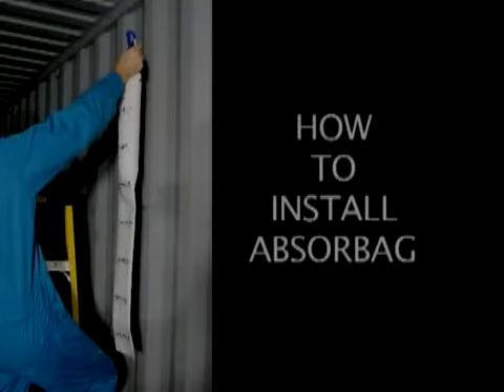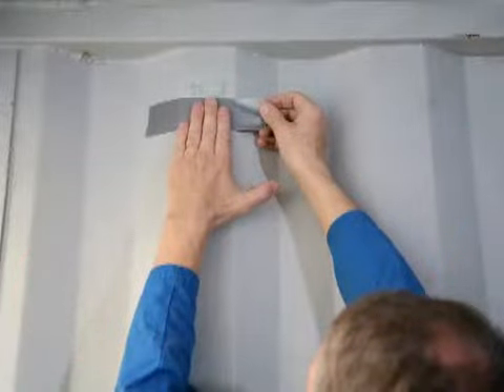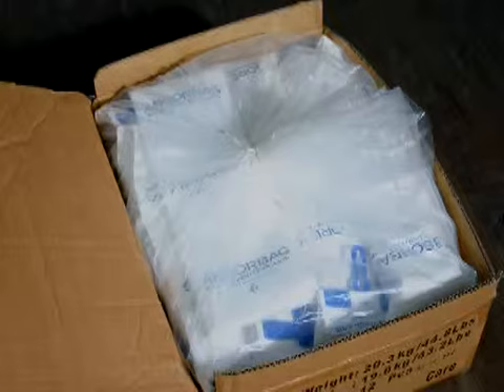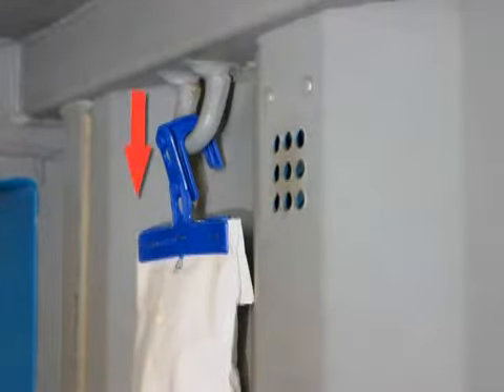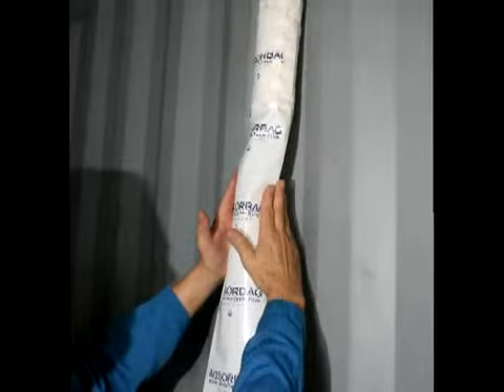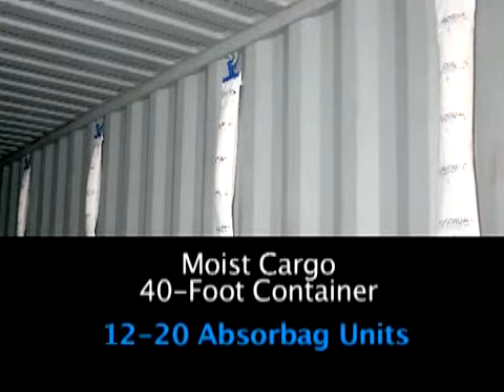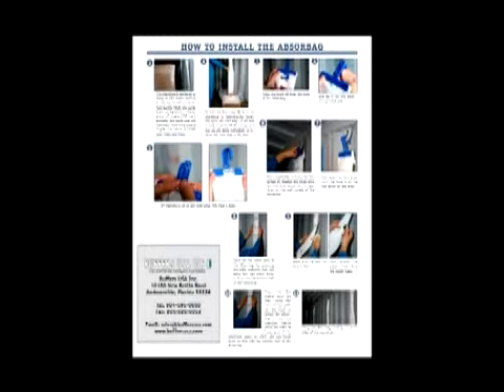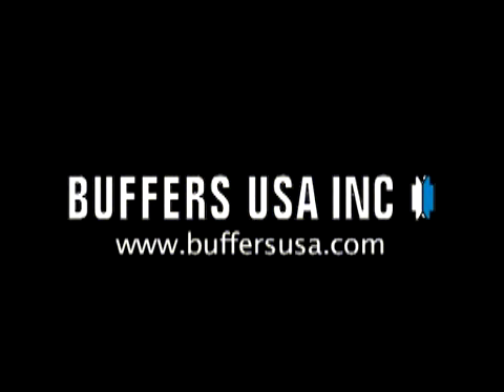HOW TO INSTALL ABSORBAG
This brief video provides detailed instructions on the proper container preparation, installation and disposal of Buffers USA Absorbag advanced moisture control technology for containerized cargo. Run Length 4:54.